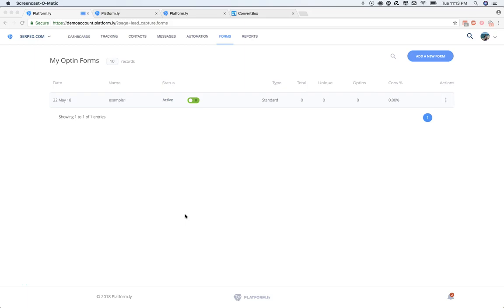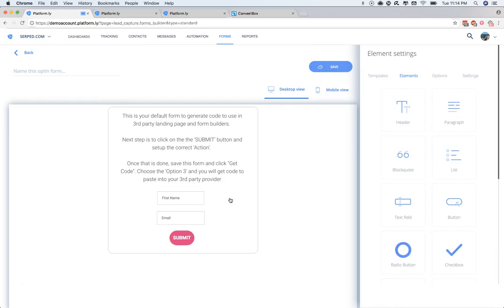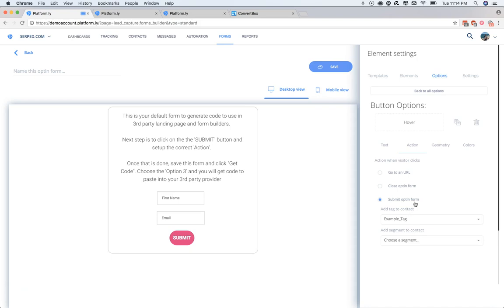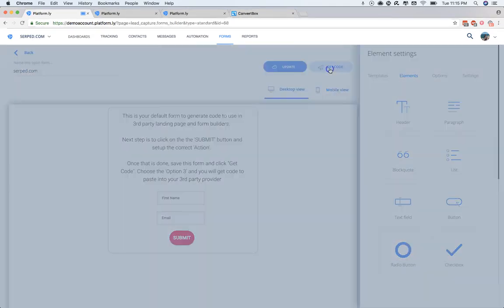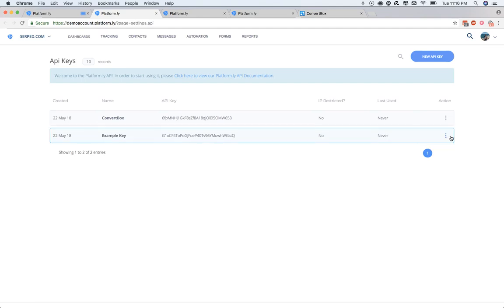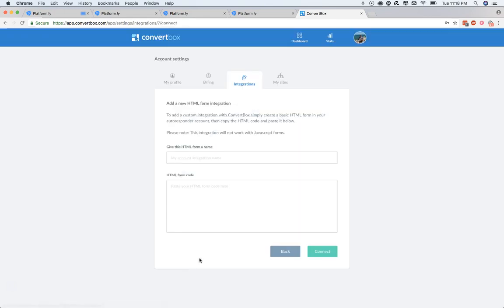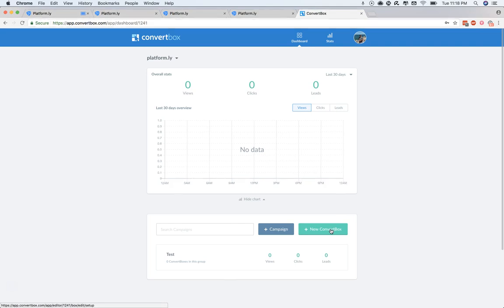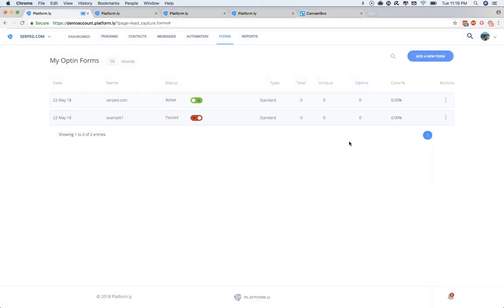How to Connect Platformly with ANY 3rd Party Landing Page Provider 🔌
Looking to connect Platformly with a 3rd party landing page provider? You'll find out how in this video tutorial.

To get started, head to the Forms tab on Platformly and pick "Optins" from the dropdown menu. Then, click on the blue "Add A New Form" button at your right.
From the two options shown, pick "Standard Optin Form". This will open up the template section, in which you'll see the option for "3rd Party Form Code". When you click that, you'll see a preview of the form. Just click "OK".

Hover over the "Submit" button and then click on the gear icon for "Settings". Then, the Options field will load, allowing you to set up the button options.  Select Action, so that when someone submits the form, you'll add a tag to their contact on Platformly. Then, adjust the text on the Text tab if you want to change the button text for something other than just "Submit".

Once you've finished formatting this button and the form, click at the top left to name the optin form. The name can be anything you want, as it is for internal use only. You should use the same name on Platformly and on the 3rd party website for easier management. In this case, we named this form "serped.com". Then, click "Save".

After saving it, you'll find the "Get Code" button at the top right. You'll see three options: Publish With The Wordpress Plugin, Generate Standard Code, and 3rd Party Integration. We'll click Option 3.

As is the case with any integration, you'll have to paste an API key. You can pick one you have already created, or if you didn't, just create it on API Docs and Keys and click the "Refresh" button on this modal window. The API key should show in the drop down menu.

And that's all you need to do on Platformly to create a 3rd Party Form. If you still have questions, we recommend watching the video tutorial until the end.

Click here to log in and give our 3rd Party Landing Page feature a try

Not a member yet?